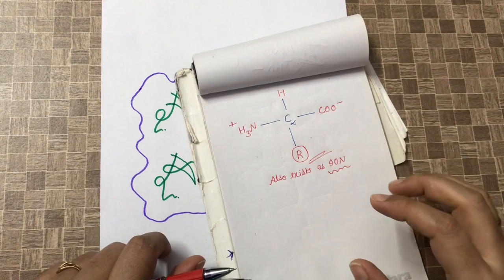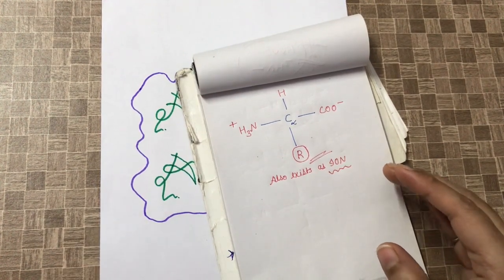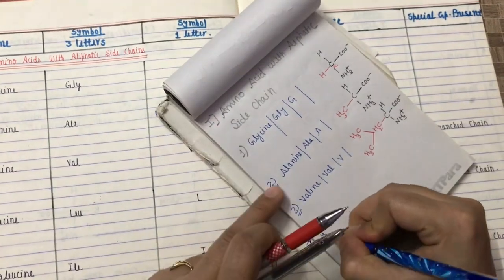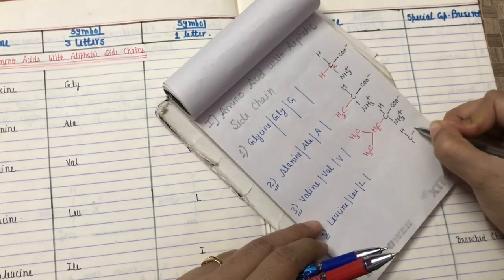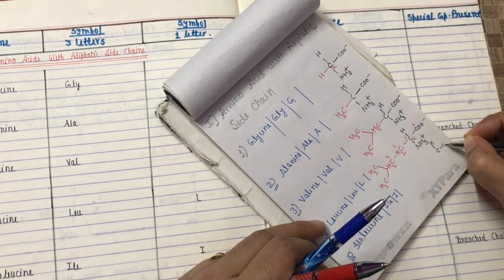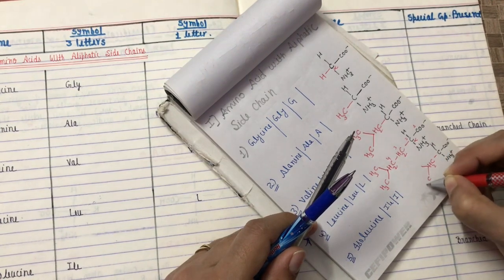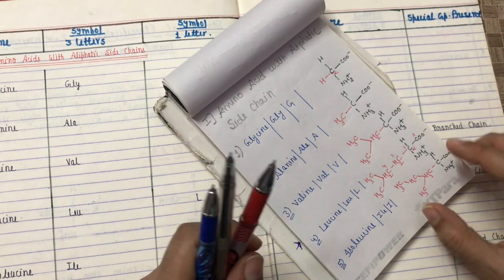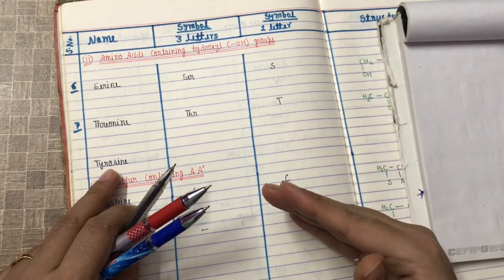Amino Acids Part - 2 || Structural Classification of Amino Acids Part - 1 || Learn with Dr. Neel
Receiving young scientist award;
link is down here 👇🏻 to watch the video